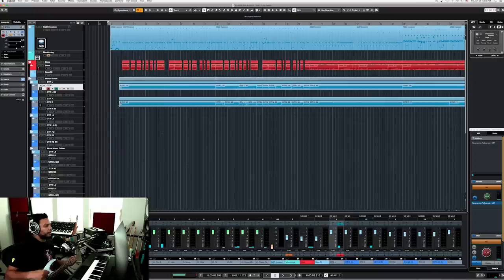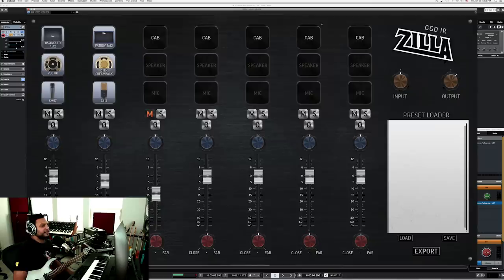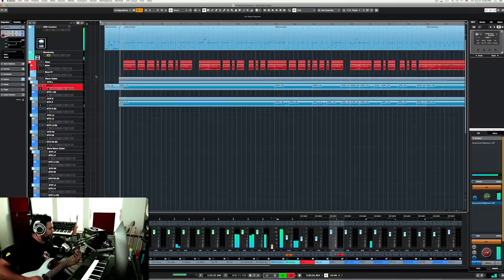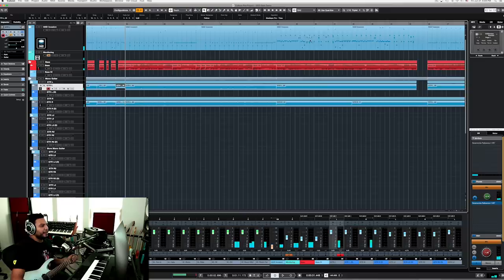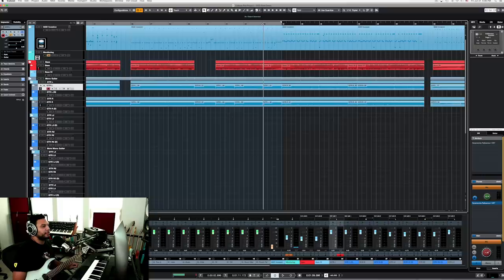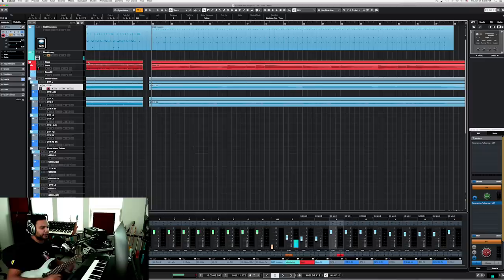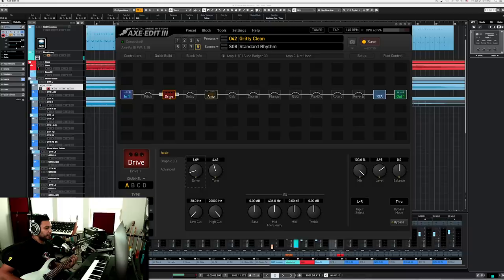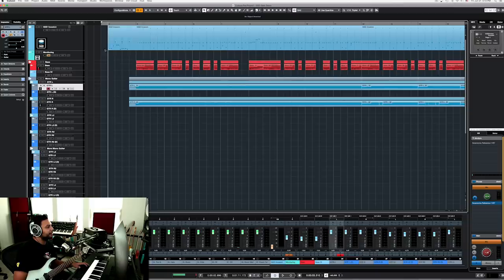Misha Mansoor - How to dial in gain!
How much gain is the right amount of gain?! Well Misha Mansoor is here to help, by showing you HIS technique when it comes to dialing in the perfect amount of gain for the job.

To see all our products and for more tips and tricks, head